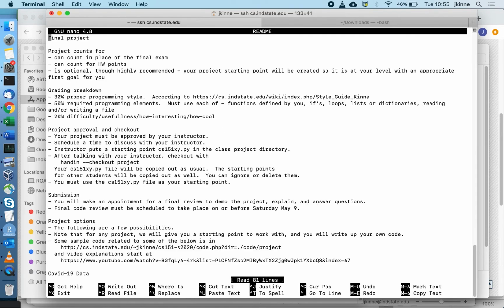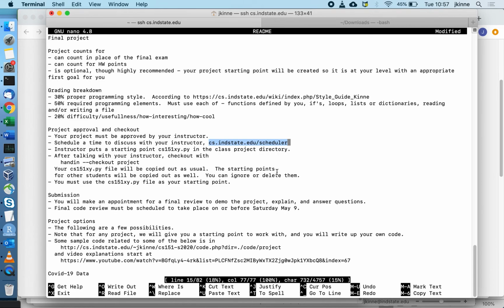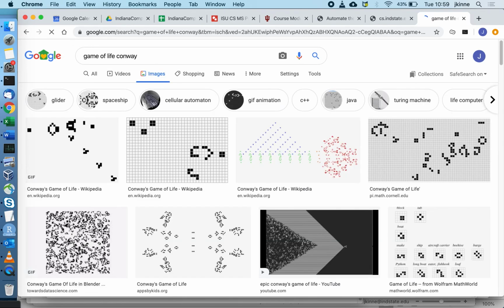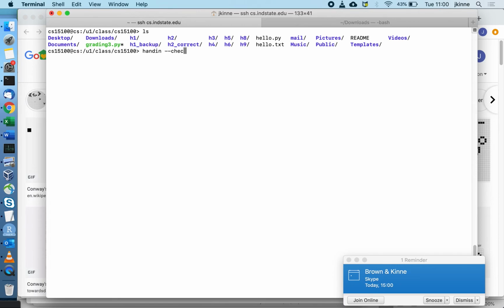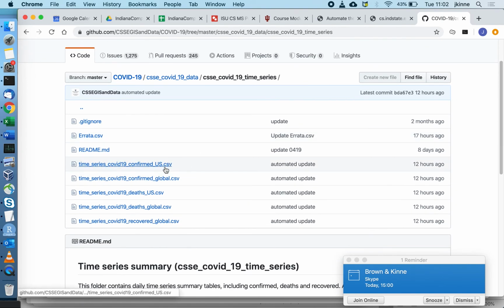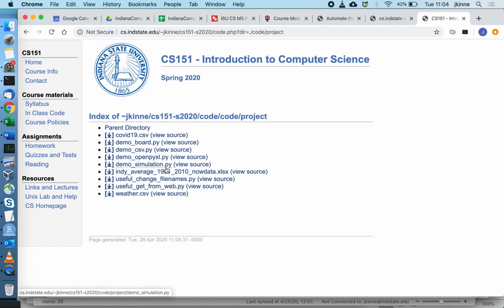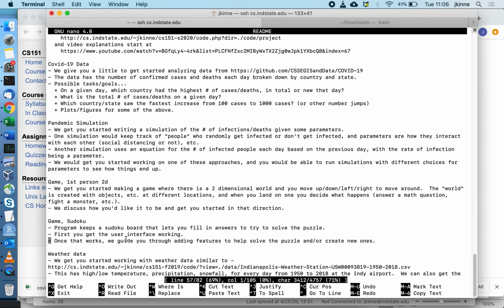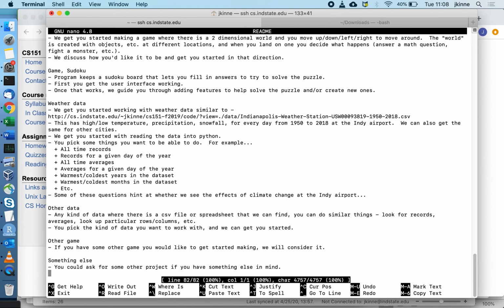CS 151 Spring 2020 project explanation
Explanation of project for CS 151 in spring 2020.